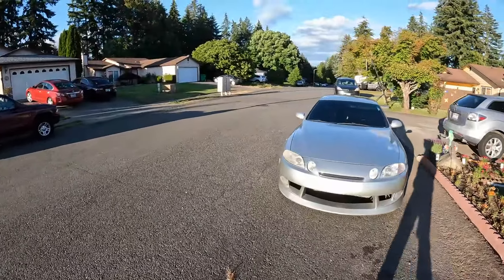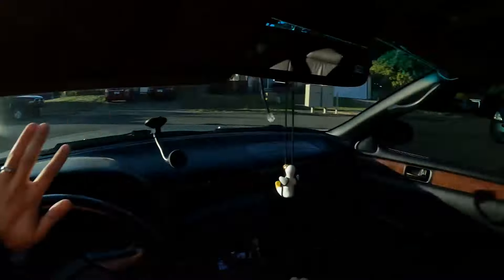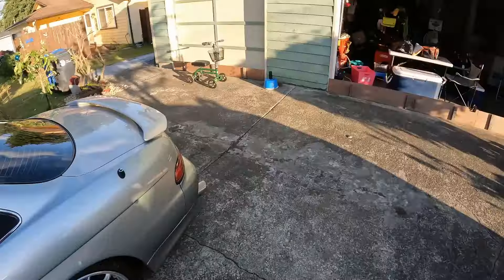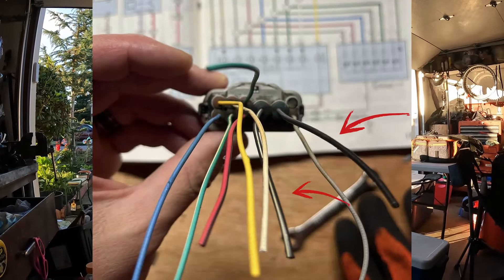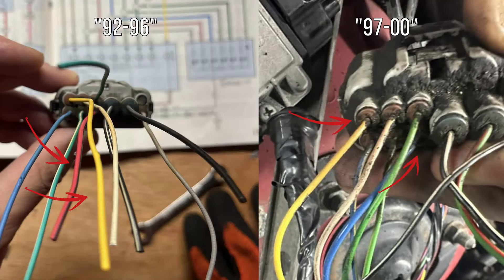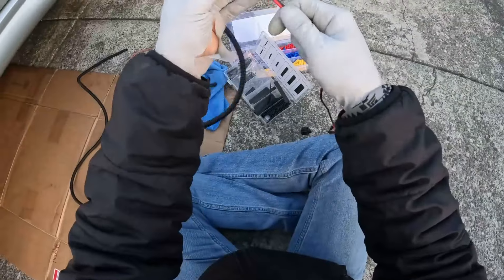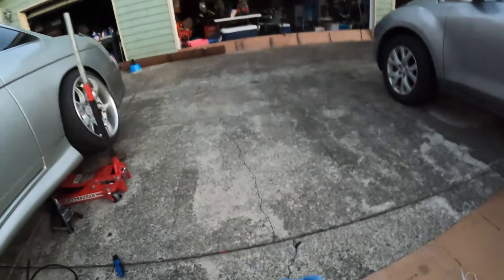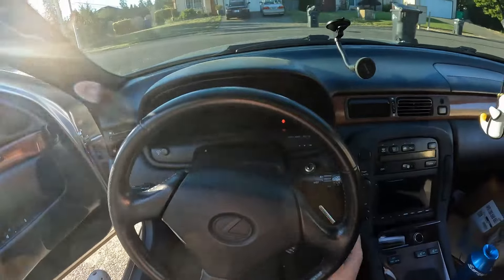Installing Shifter Boot + Reverse Lights (Manual Swapped SC300) Pt. 3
its been a nearly 2 years since I manual swapped the SC300

SC: officialjonmai